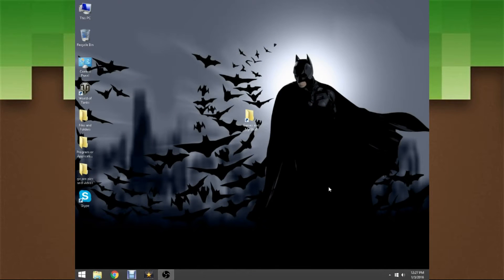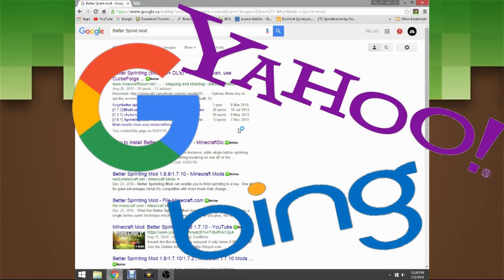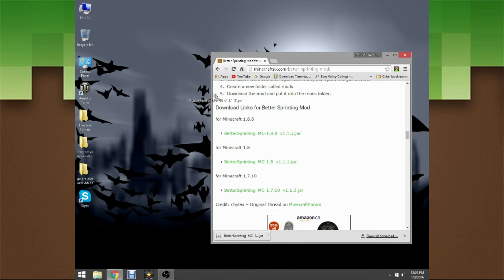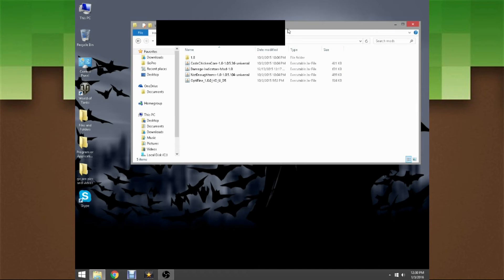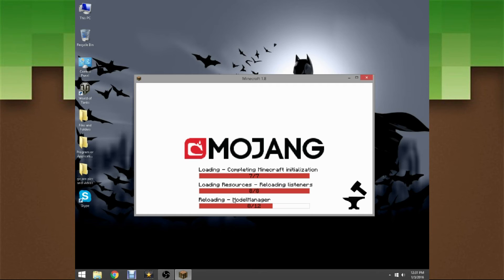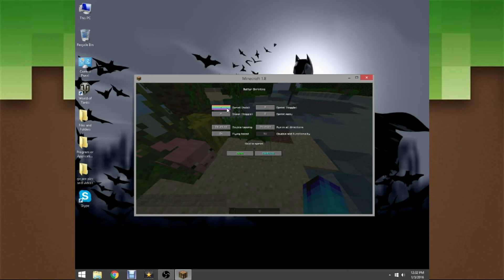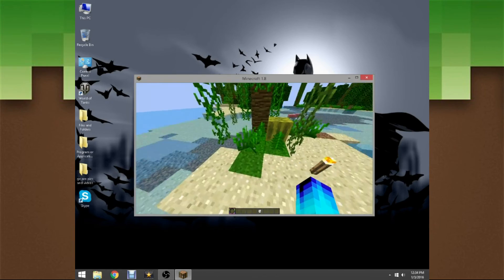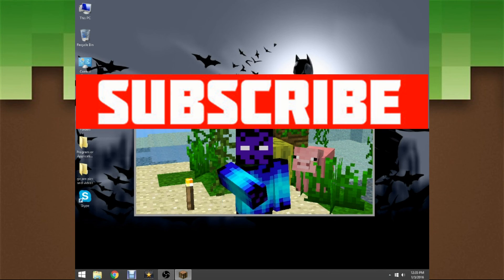How to Install Better Sprint Mod [1.8]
How to Install Better Sprint Mod

Once again blah blah blah blah blah 1.8 blah blah blah also for other versions blah blah blah read the previous How to video blah blah blah

-You "YA WE GET IT TELLA JUST CAUSE IT SAYS 1.8 IN THE TITLE THAT DOESN'T MEAN IT'S JUST FOR 1.8 WE GET IT!"

-Me "Thank you :3"

Anyways I hope you guys watch through out the video and if you already know how to download it well still stick through :D

All teh Links...

Make sure to watch these to know what else happened

Enjoy all the Links!

Let's try to hit 10 likes on this video so make sure all you AWESOME guys group up and DEMOLISH that Like button :D

Enjoy! You guys the best andddd.

PEACE OUT!!!